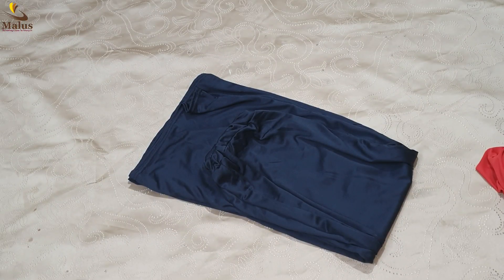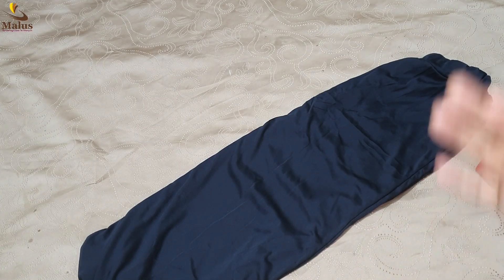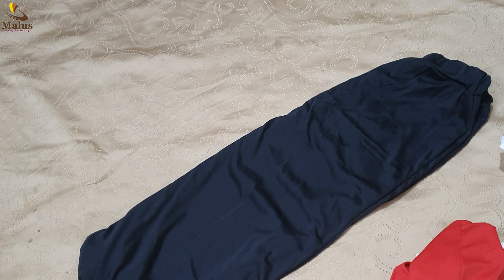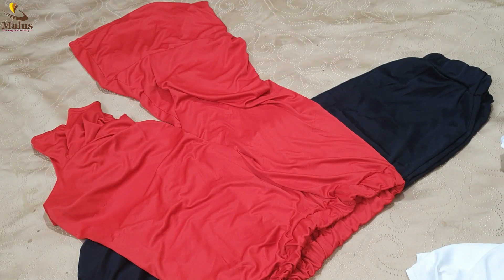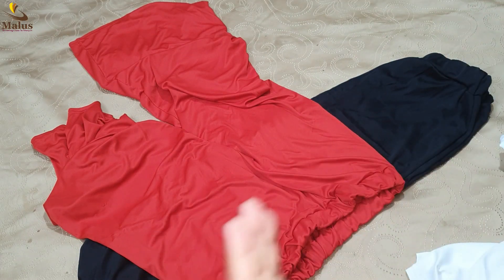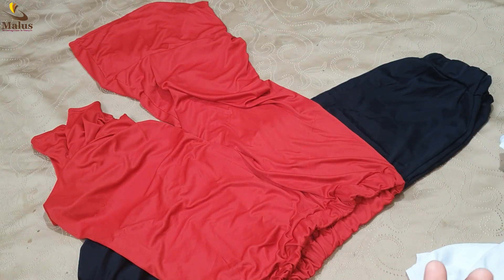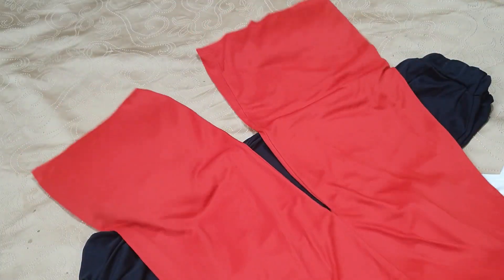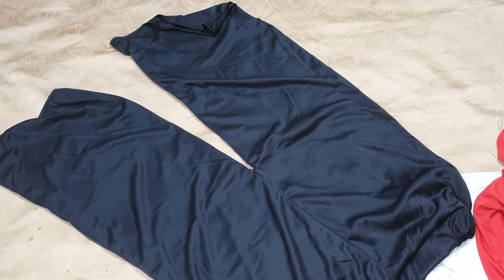100 രൂപക്ക് Palazzo pant, തുണി വാങ്ങി കാശും കളയേണ്ട, തയ്ച്ചു സമയവും പോകില്ല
Palazzo pant link _